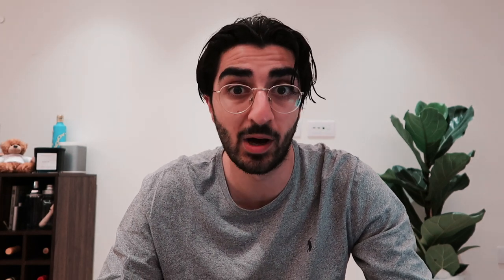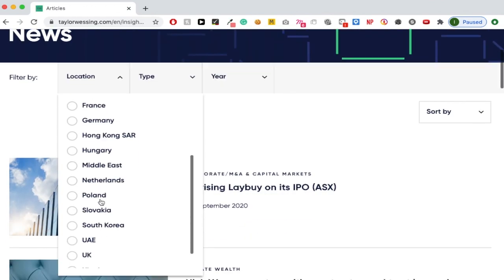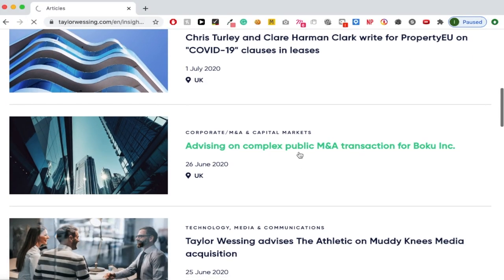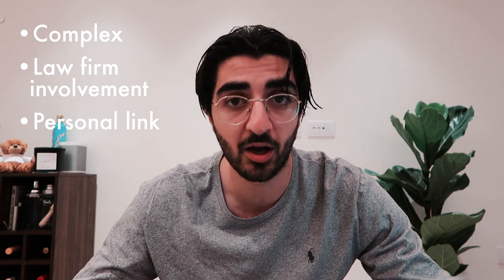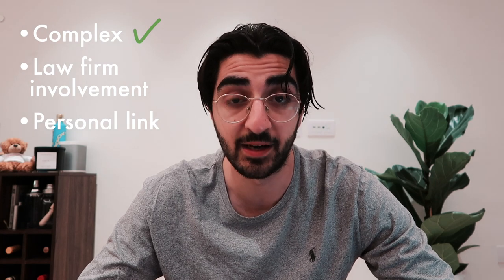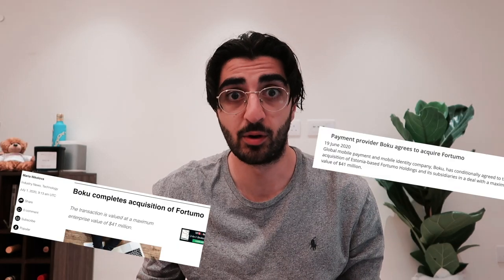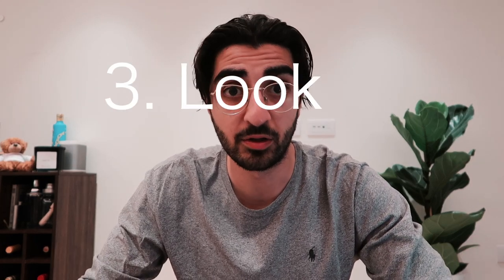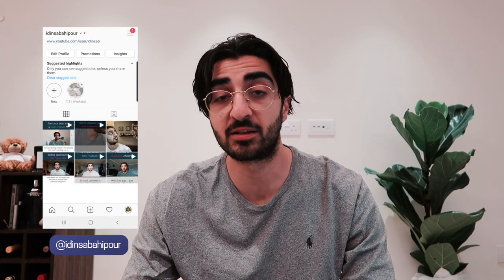How to research a law firm's deals for your application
Researching a law firm's deals for your application is important for a couple of reasons. It helps you develop a better understanding of the firm and what sort of work it does. But beyond that, by discussing it effectively in your application, you can show your understanding, research and commercial awareness.

A lot of people know the importance of researching deals but not enough people really research them in enough depth. If you're just name-dropping deals without understanding the context behind them, it's usually clear to see.

So in this video, I go through a 3-step process that you can use to pick the perfect deal for you and then really and thoroughly understand it.

I hope this video will help you out in your applications! Use the comments section to let me know your thoughts and what topics you want me to cover.

🤔  WHO AM I:
I'm Idin, a qualified lawyer in New York. I'm also on the road to qualification in the UK at a commercial firm in London.

🗞️  LITTLELAW:
I also founded the commercial awareness platform, LittleLaw. If you want to check that out, head over